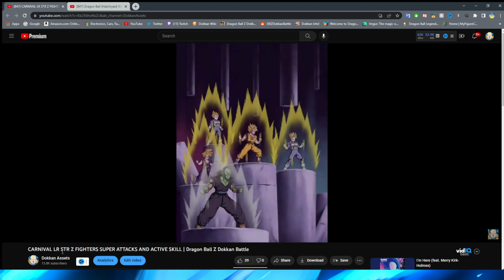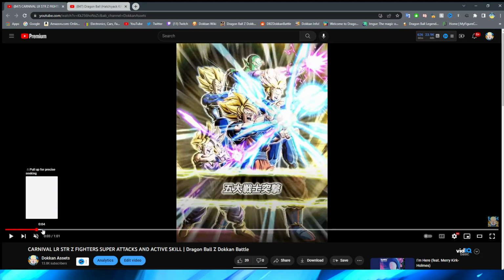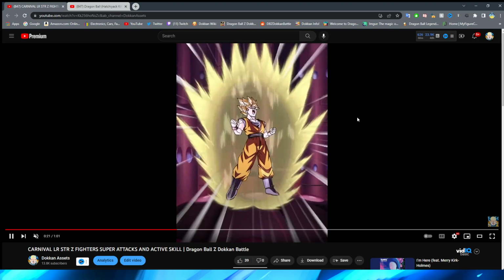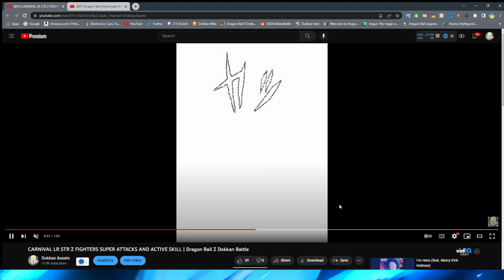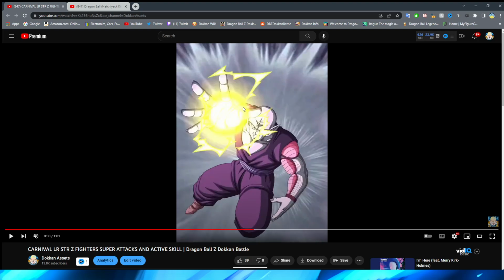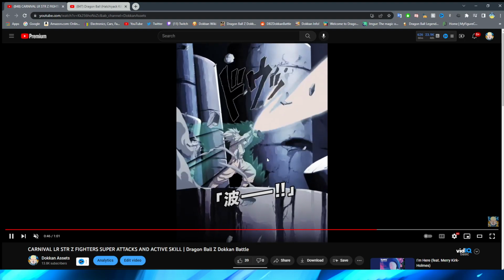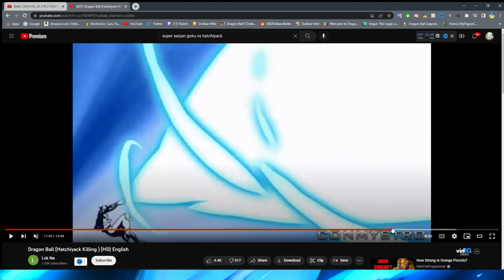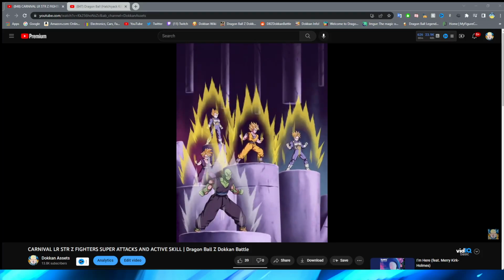THE BEST AND WORST ANIMATIONS?! LR SSJ GOKU + Z FIGHTERS SA ANIMATION ANALYSIS | DBZ Dokkan Battle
How did they make them so bad and so good?